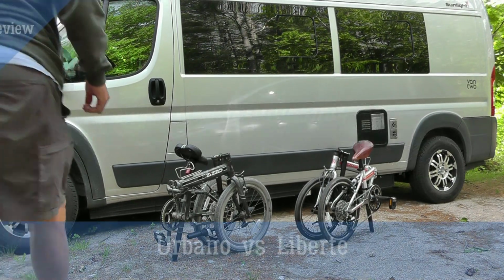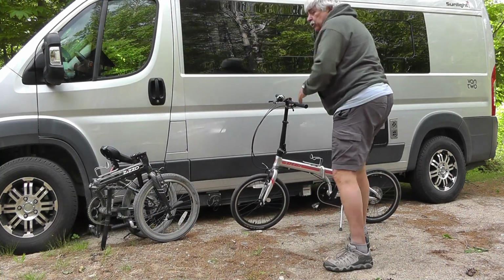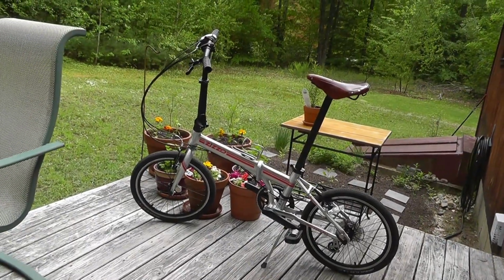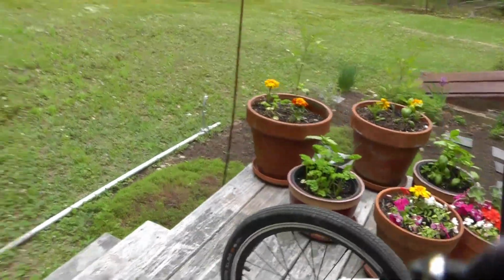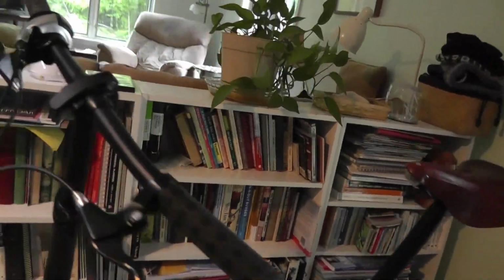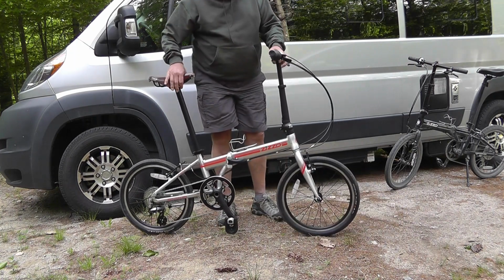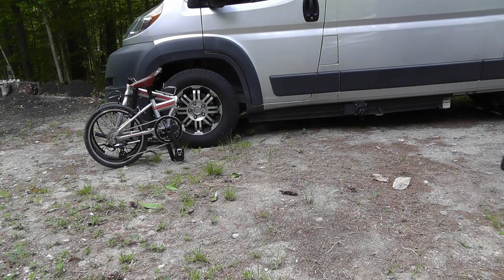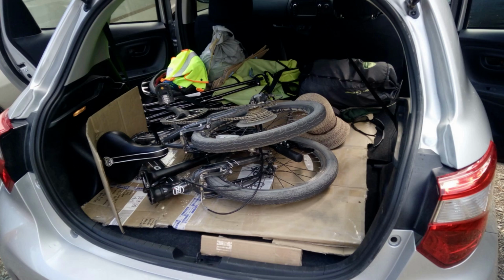Zizzo Folding Bicycle Review & comparison of the Urbano & Liberte models folding bikes (20" wheels)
UPDATE (Nov 18, 2024)  Howdy, some folks have asked me how the Zizzo bike(s) have held up over the past 4-5 years. Quick answer is GREAT!  Between my wife and I we own 3 Urbanos and 2 Liberties.  Since posting this video I have  personally cycled 6,240 miles from the corral of Zizzos we have.  They are still robust as ever, no major problems at all... I have brought them into REI for tune ups and minor repairs (chain, tires, brakes, etc)  I have ridden these bikes here in NH and the rest of New England, as well as New Zealand, California, even the Mineral Belt trail located in Leadville, CO (10,000+ feet above sea level). Couldn't be happier for the purchase of these great bikes!

This video describes my experience with the Zizzo Folding Bikes.  Zizzo Bikes (a division of Euromini folding bicycles), has several models available and more information is available at their

I have  purchased 3 bicycles from Zizzo difrectly from their website, delivery all 3 times was fast and packaging was excellent.  All 3 bikes required minimal setup, most times just topping off the air in the tires.  They do however highly encourage the bike is checked out by a knowledgeable bike mechanic or bike shop (I'm sure at the lawyers' suggestion).

I bought 2 Urbano models and one Liberte model.  One Urbano went to New Zealand to stay, one Urbano I have here in New Hampshire, and I later bought the Liberte model for riding on pavement exclusively.  This is a review of the bicycles themselves and a comparison of the two models to each other.  I have cycled on these bikes almost 1,000 miles, so I feel as though I understand them pretty well now.

The Quick Synopsis.  These are great, sturdy, durable bicycles that both ride great.  They both have the same frame, 8-speed Shimano Altus derailleur with quick and easy Shimano Revoshift.  The Liberte weighs 23 pounds and the Urbano is 24 pounds.  The Liberte has a narrower tire (1.5 inch) vs the Urbano tire width (2 inch).  The seat in the Liberte is lightweight and the seat on the Urbano is a "Wider Comfort Saddle".  The Liberte has a bit of upgrades like quick-release hubs and a better quality bottom bracket (pedal crank bearing).  The Liberte is "top of the line" in price at $429.99, the Urbano is $379.99 (prices as of May 3, 2020).

My take-a-way in all this, I love the Urbano, I have about 800-900 miles on this model, one ride was over 50 miles, and that's on a folding bike!   The Liberte is equally a great bike, but not as versatile as the Urbano.  The Urbano I intended to use on dirt roads and rail-trails, and the Liberte I intended to use on pavement.  It turns out the Urbano is the best all-around bike... it performs the same on pavement as the Liberte, but the Urbano handles gravel and uneven surfaces much better than the narrow tires of the Liberte - and it the end the Urbano performs the same on pavement as the Liberte.

In addition, subjectively speaking, the stock saddle on the Urbano is very comfortable, the Liberte saddle is lighter in weight, but narrower and not so comfortable for me.  The quick release wheels are nice on the Liberte along with the upgraded bottom bracket, but I can't tell the difference (maybe it has better durability??? I don't know).

Bottom line, if you're in the city and ride pavement only, I would say buy the Liberte, but if you want the best all-around high-quality folding bike, save yourself 50 bucks and buy the Urbano.

Final word, I've had a few folding bikes over the years and these Zizzo bikes are the best folding bikes for the money.  I do have an older Bike Friday that is wonderful, but just the folding mechanism on Bike Fridays are very clumsy and because of that I seldom use it at all and it cost 4 times the Urbano!
We can carry these Zizzo folding bikes in the RV or car, taking up minimal space and still have a quality "big-bike" ride wherever we go!